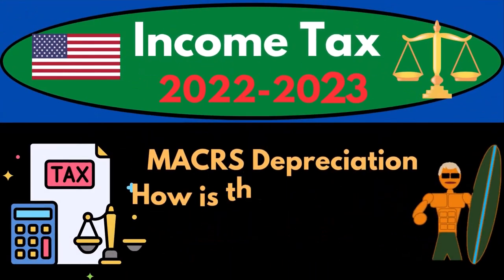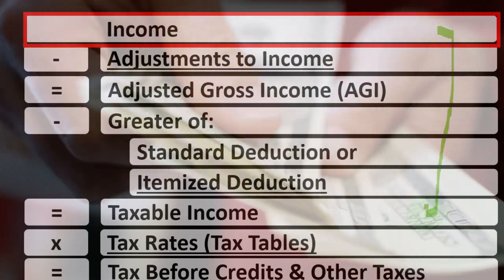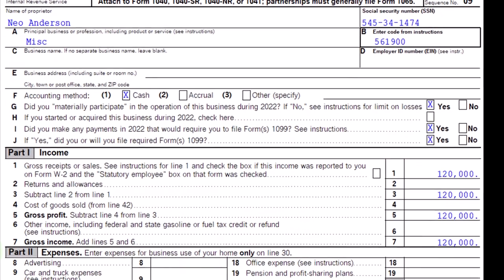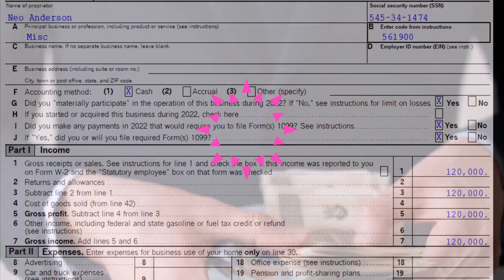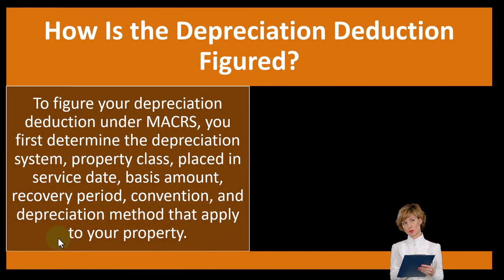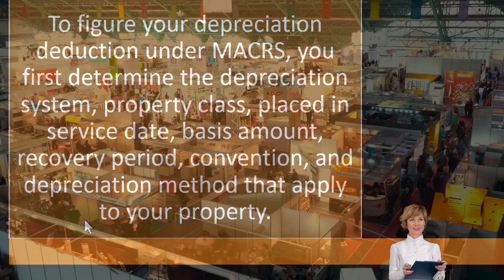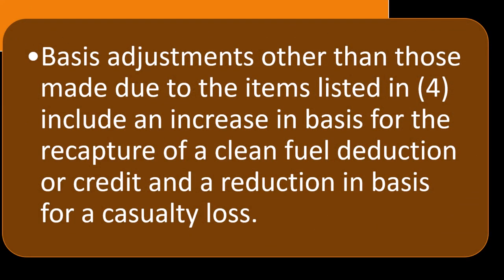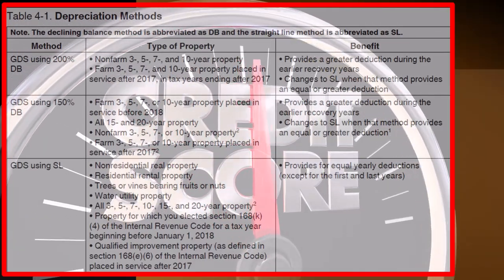MACRS Depreciation – How is the Depreciation Deduction Figured Part 1 6552 Income Tax Preparation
MACRS Depreciation – How is the Depreciation Deduction Figured Part 1